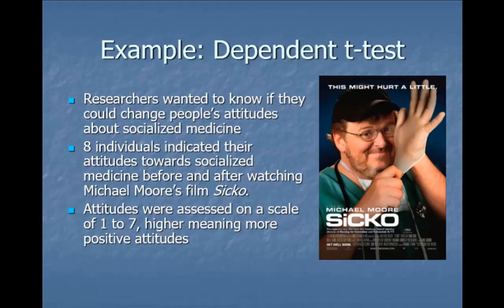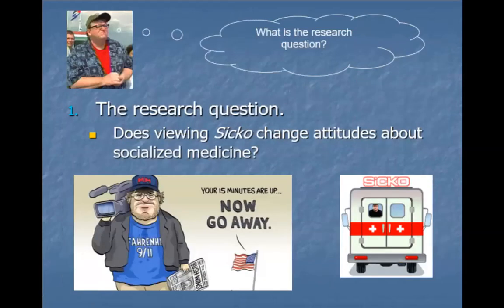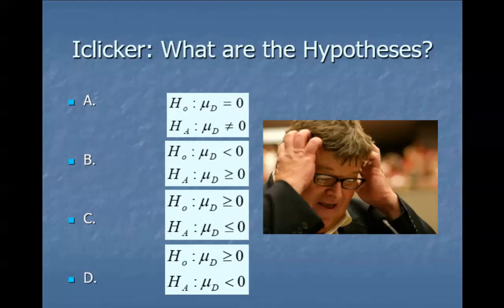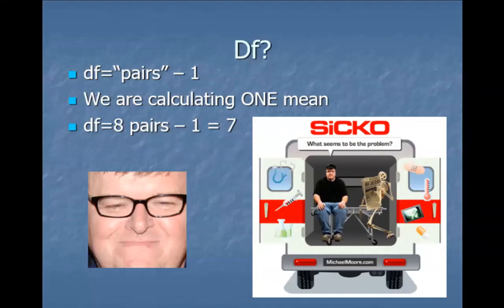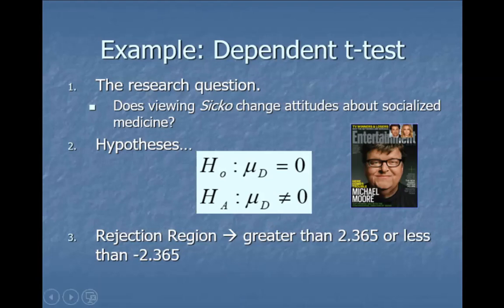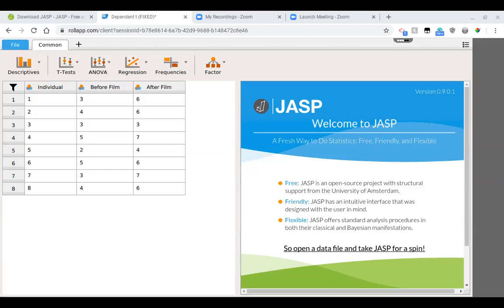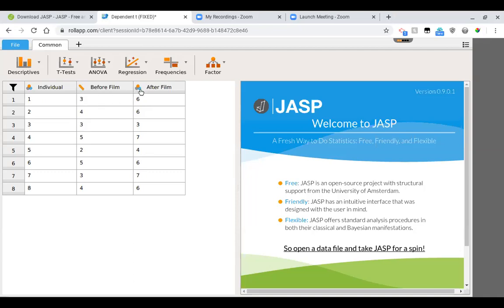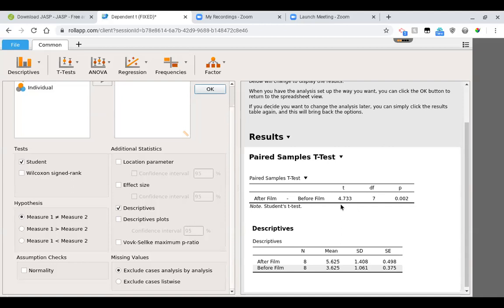6 steps for dependent t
We run through all 6 steps for a dependent t example, including running JASP